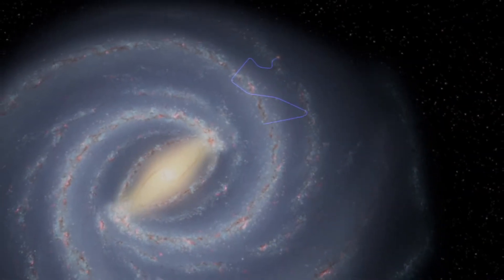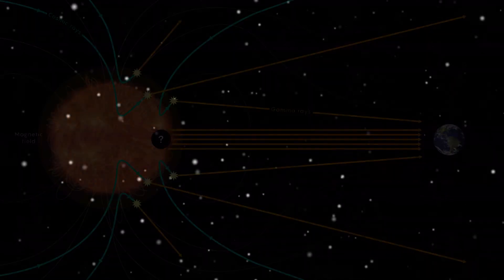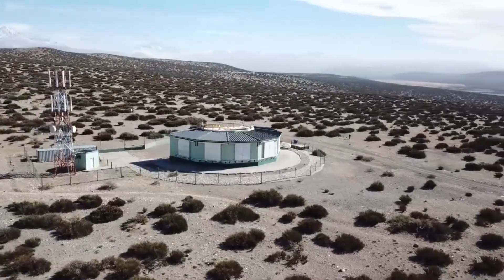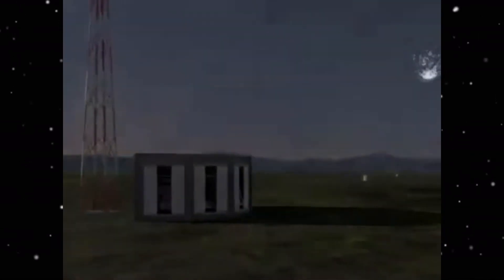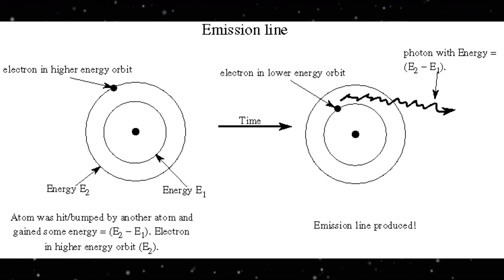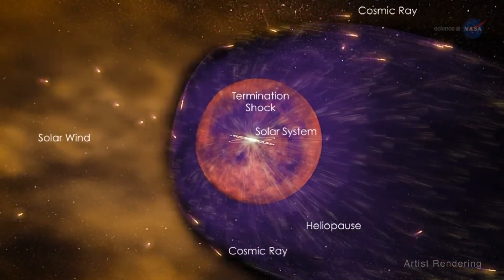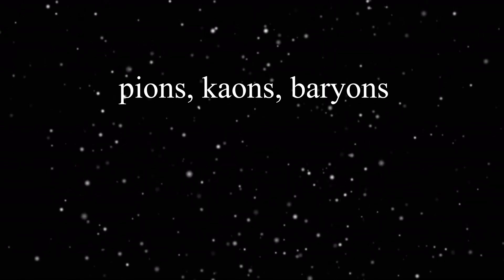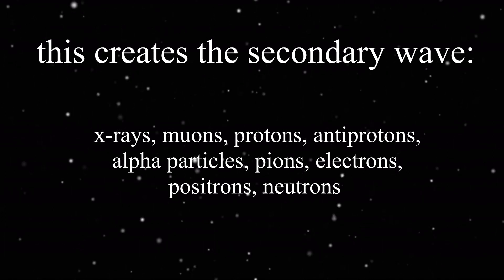Cosmic Rays - A Short Summary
a lil vid me and my hombres (nigeria and venezuela) had to make to form a potent documentary.